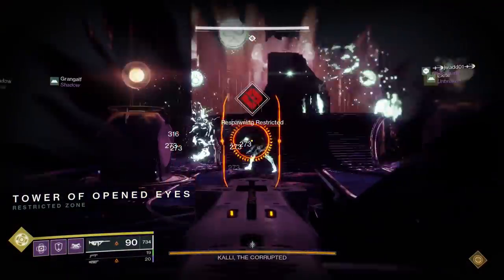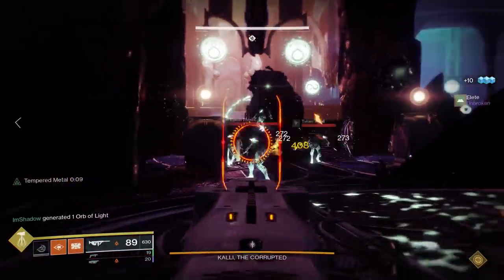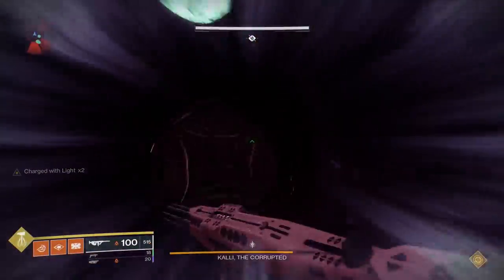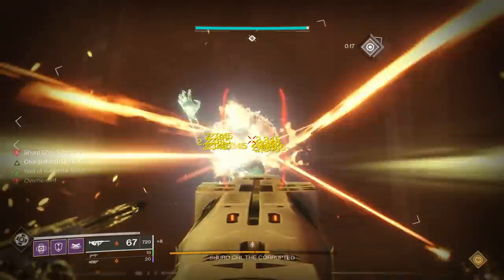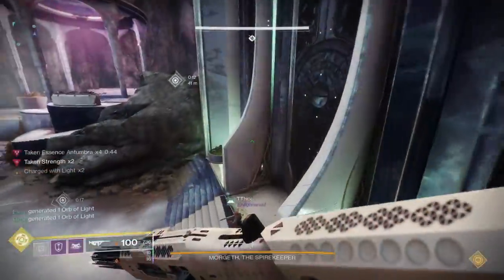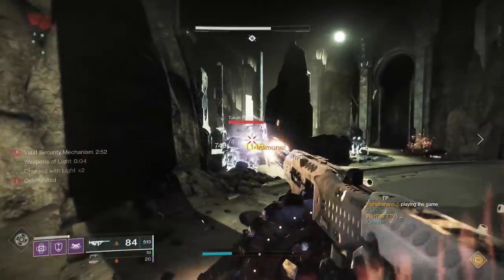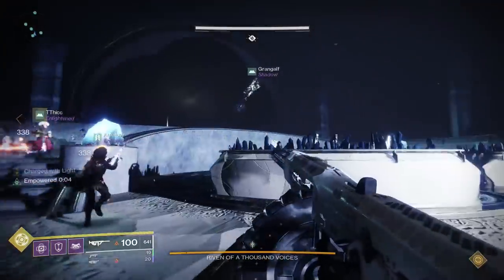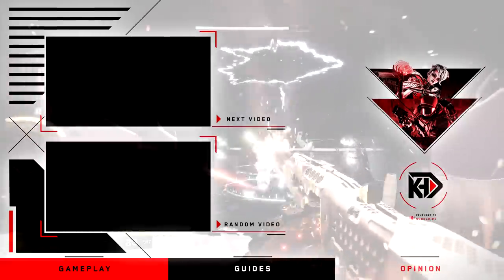Destiny 2: TOMMY'S MATCHBOOK vs Last Wish Raid!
Taking the New Tommy's Matchbook Exotic Auto Rifle from the Season of the Worthy Season Pass through the Last Wish Forsaken DLC Raid in Destiny 2 to see how it performs!

The New Season of the Worthy DLC is here! Today we continue the Raid VS series! Taking the new Season of the Worthy (Season 10) Season Pass Exotic, the Tommys Matchbook Exotic Auto Rifle, through the Last Wish Raid and ranking this Energy Weapon in each encounter: Kalli the Corrupted, Shuro Chi the Corrupted, Morgeth the Spirekeeper, The Vault, Riven of a thousand Voices (Final Boss), and Riven's Heart!